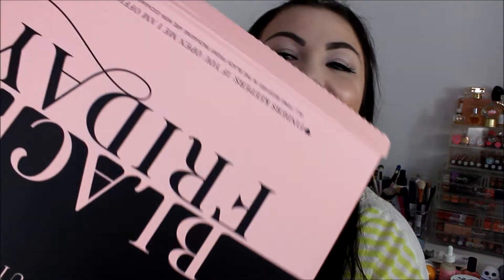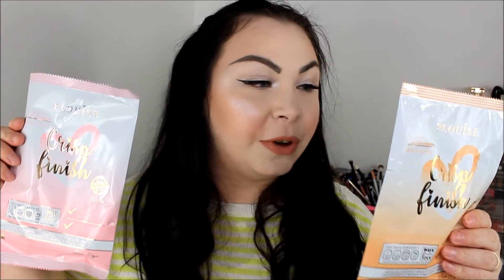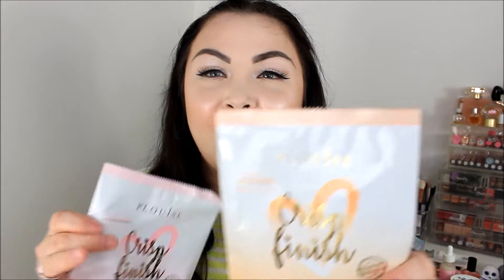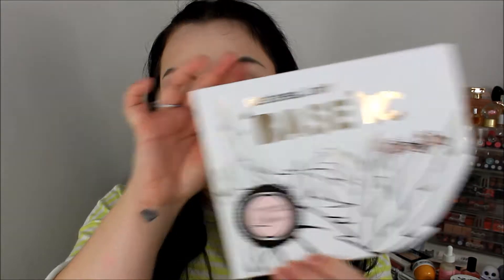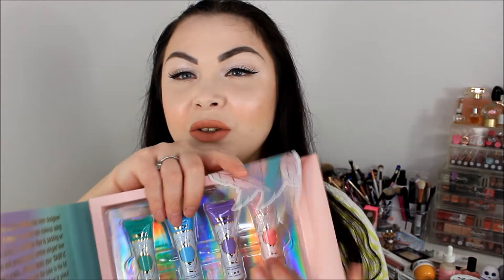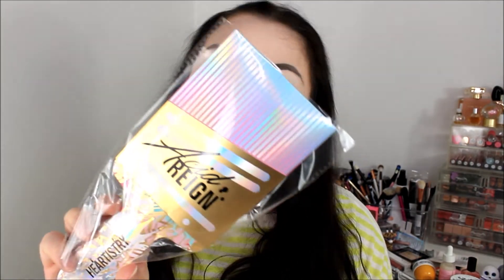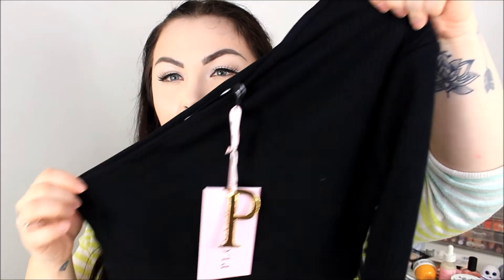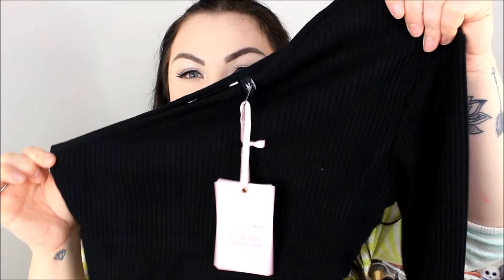Plouise Large Mystery Box Unboxing! Black Friday Deal!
Depop: Missdanijade